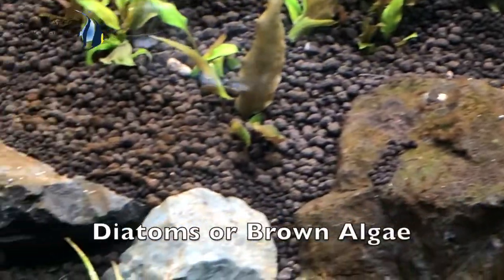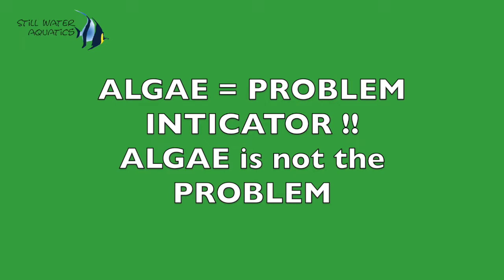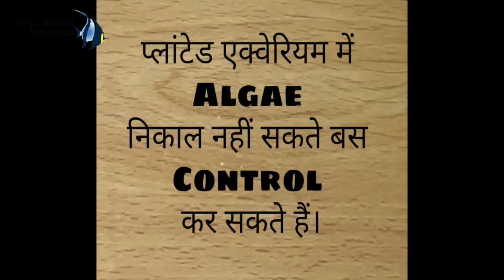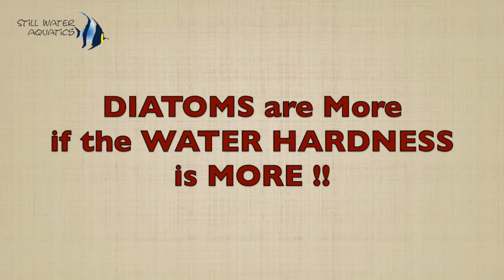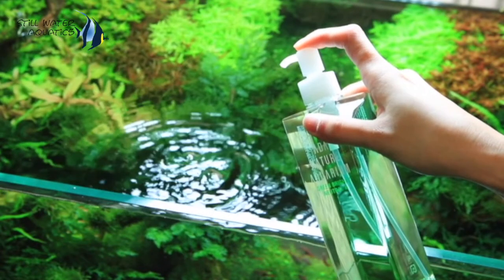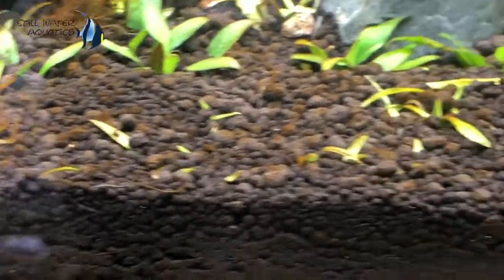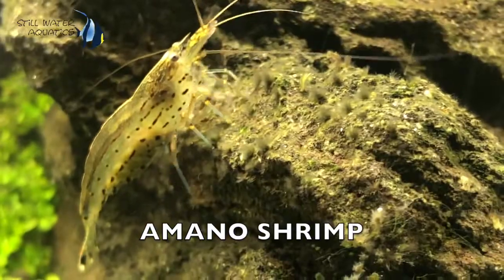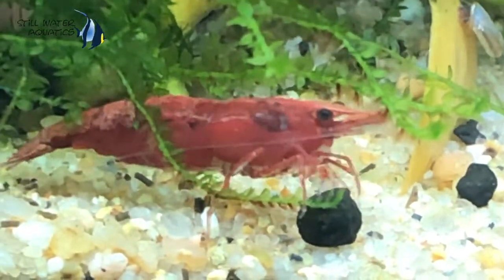How to control Brown algae in your planted aquarium - 2019 [Diatom]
In this video, we will see how to control brown algae in your Planted Aquarium. You can never get rid of brown algae in your aquarium. In fact, none of the algae can be completely cleared out from your aquarium.  you can only control algae in your tank.
Algae is very important in your aquarium just like your lights, co2, and filter.
Brown algae or diatom algae appears in the first three weeks of starting your planted tank.
Usually, due to water hardness, the presence of silicate causes brown algae or diatom algae. Brown algae occur during the cycling period, therefore, frequent water changes in the early stage of setup and adding some algae eaters like Amano shrimp as these algae eaters will eat away all your brown algae.
Brown algae or diatom indicates that its time to add some algae eaters like Amano shrimps or cherry red shrimps.
Algae on glass or algae on plants can simply be controlled by brushing it off and frequent water changes should control the brown algae

ADA India (Still Water Aquatics) associated with Aqua Design Amano Co. Japan is a leading Aquatic Ecosystem (Aquarium and Pond) design, consulting and commissioning company based out of Bangalore, with a  Branch office in Mumbai, India. ADA India is a leading expert in Nature Aquariums, Customised Fish Tanks, Luxury Aquarium Designs, Koi and Lily Ponds Installation, and Maintenance. SWA’s understanding of design and aesthetics enable them to translate a client’s dream into an exotic living and ever-changing artwork.

If you need help in understanding the tools used for Nature Aquarium, check out our
Or if you would like expert advice in person, visit us at the following address to get in touch.
Mumbai Office:
Ground Floor, 70/B, Kurla Kamgar Co-op. Housing Society, Kamgar Nagar, Kurla (East), Mumbai – 400024
Opening Hours:
11:00 am – 8:00 pm

ADA India (Still Water Aquatics)
Galleria & Corporate Office:
#70/1, 3rd Floor, J&K Bank Building, Opp. HCG Hospital, Mission Road, Sampangirama Nagar, Bangalore – 560027
Opening Hours:
10:00 am – 6:30 pm
Sunday Closed

Are you an ADA Inner Circle exclusive member yet?
*ADA points for every purchase you make and can redeem those points to buy exciting ADA products from the app.
*Exclusive offers, discounts, and sales for its members.
*Exclusive tips, tricks, and content on Nature Aquarium.
*Exclusive limited edition collectible items only on the app.

This is the World's First loyalty program for aquarium enthusiasts